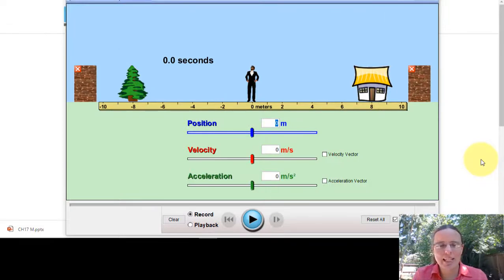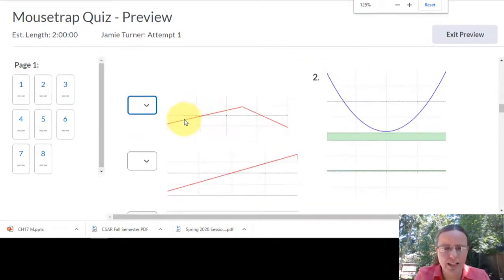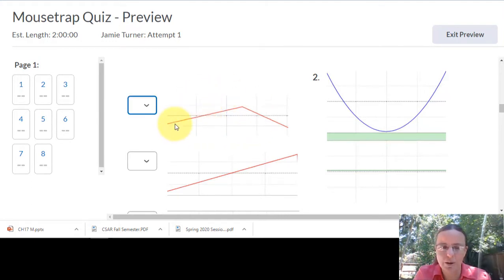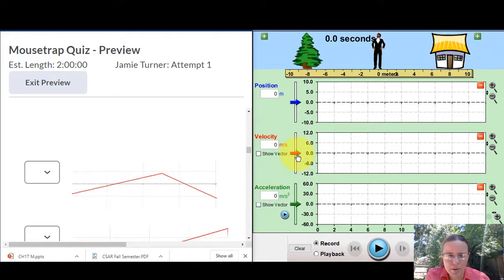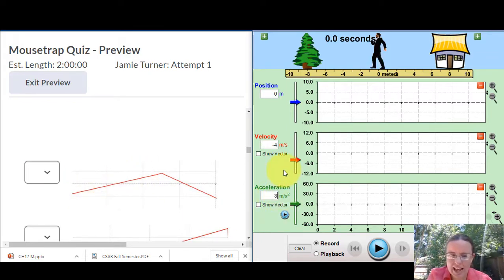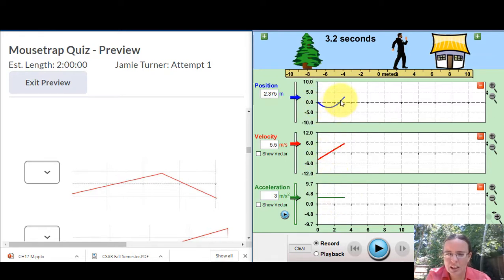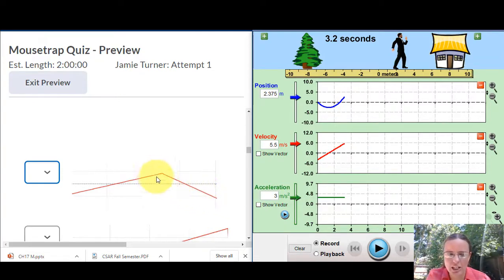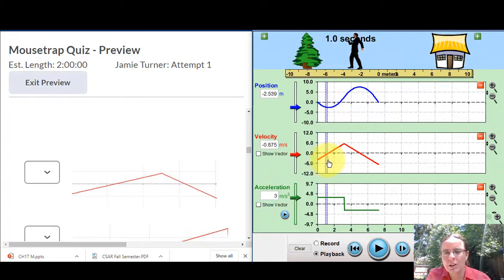Kinematics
Visualizing Position, velocity, and acceleration curves using PHET simulation